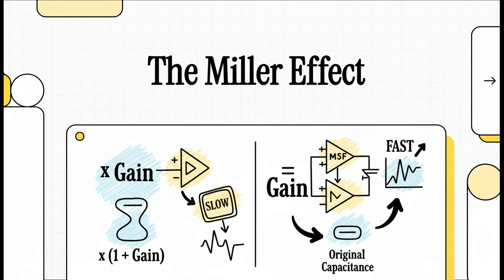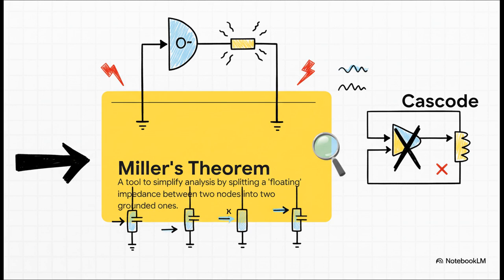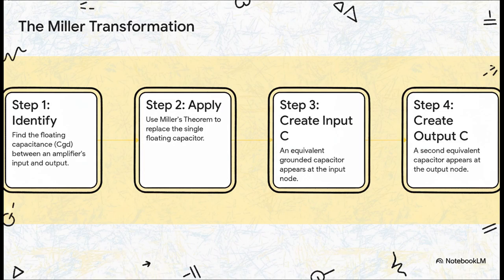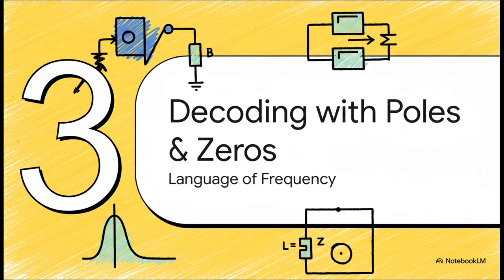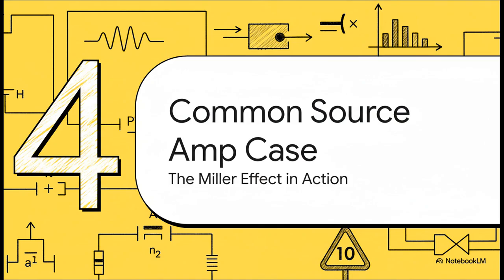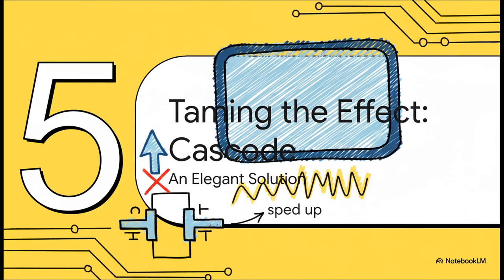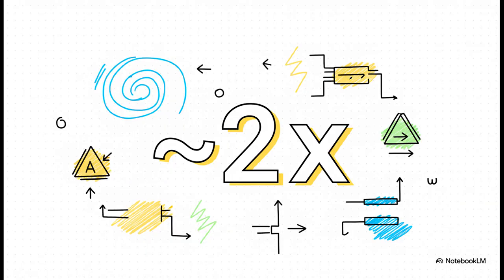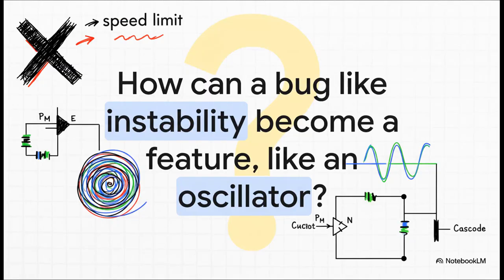25년 강 CH6 The Miller Effect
The behavior of single-stage and differential amplifiers in the frequency
domain